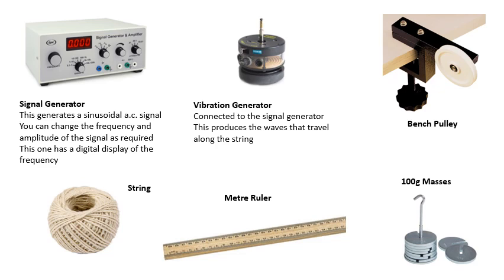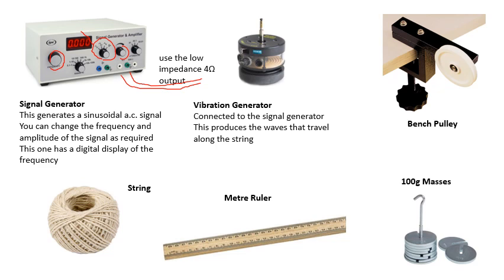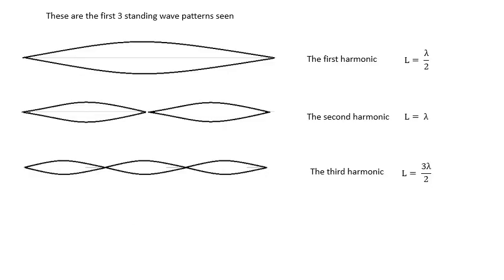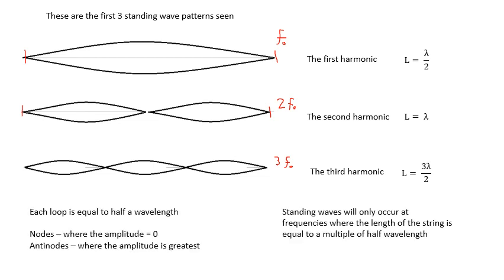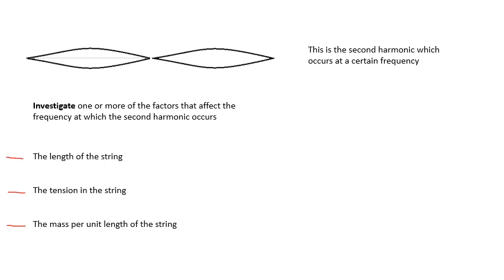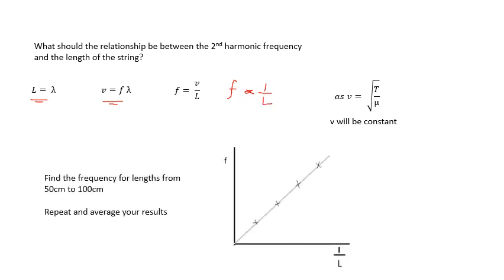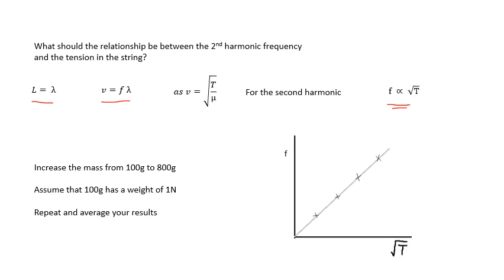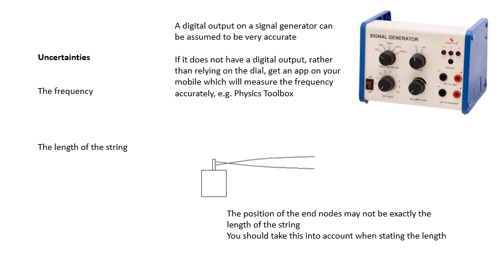AP1 Standing Waves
The first of my 12 videos about the AQA A Level Physics practical assessments.